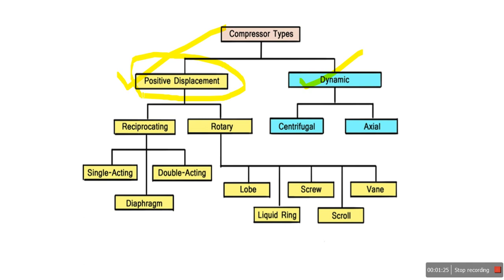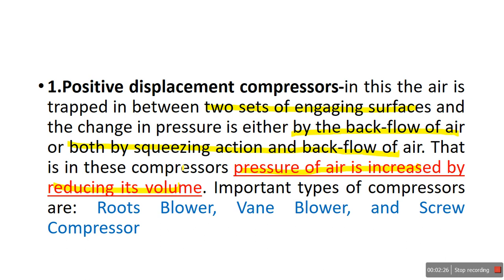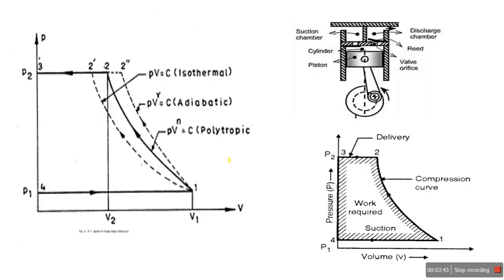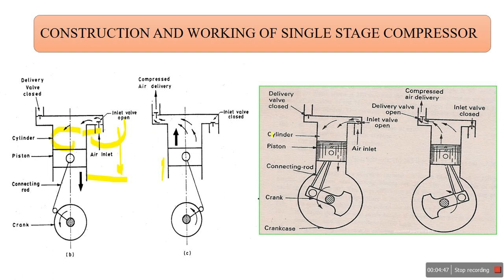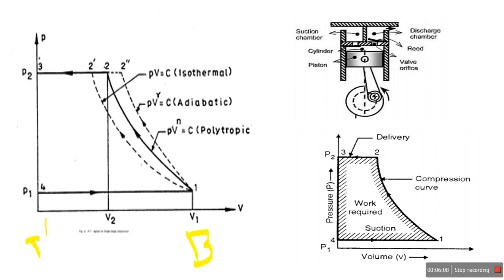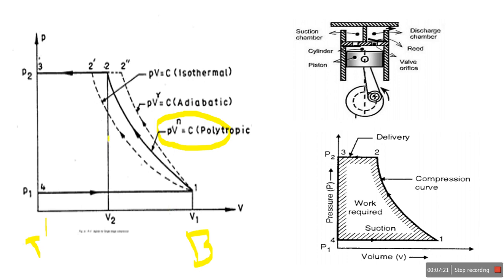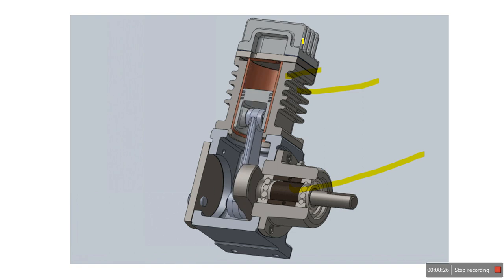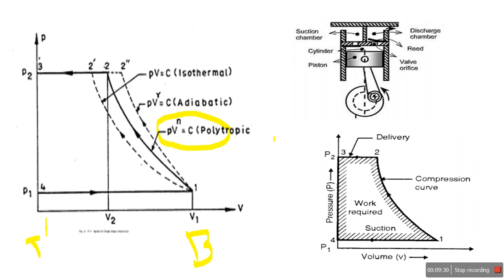Single stage Reciprocating compressor # S V Nishandar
PV Diagram of Single stage compressor